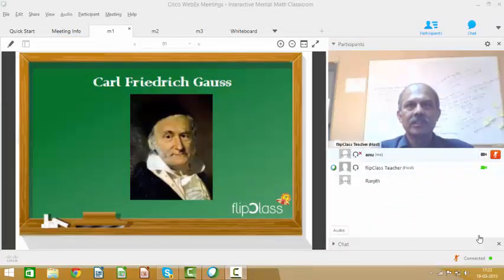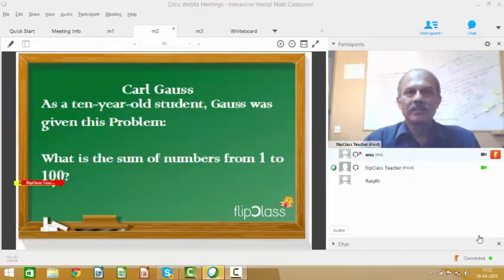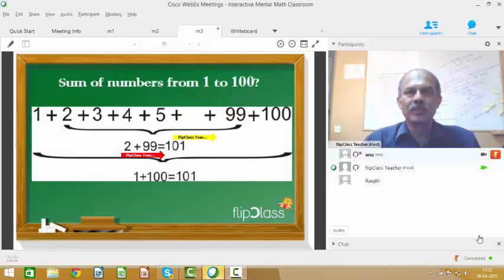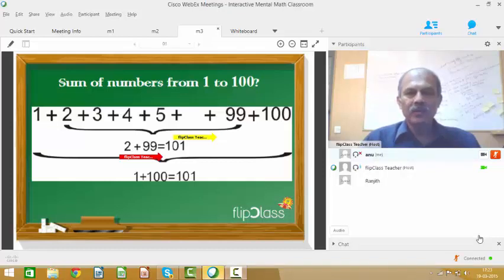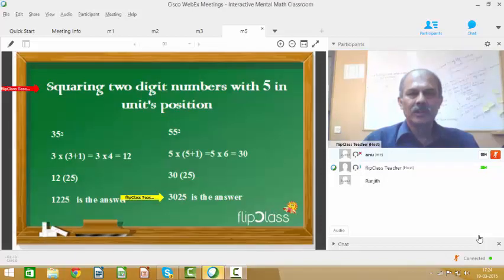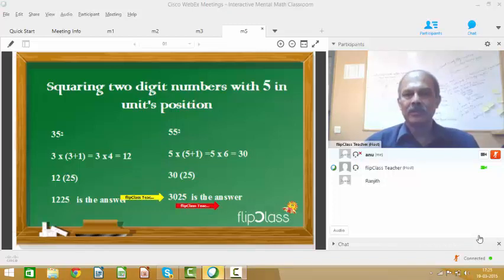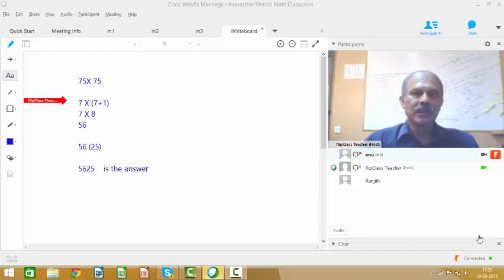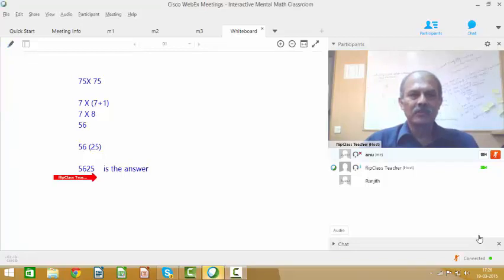flipClass Online Summer Course - Mental Math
flipClass Online Summer Course - Mental Math Demo